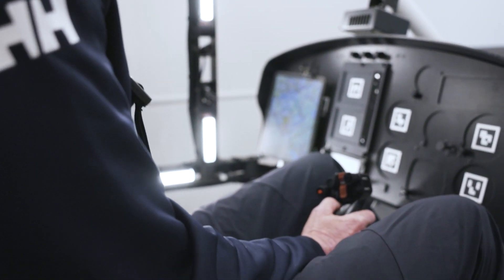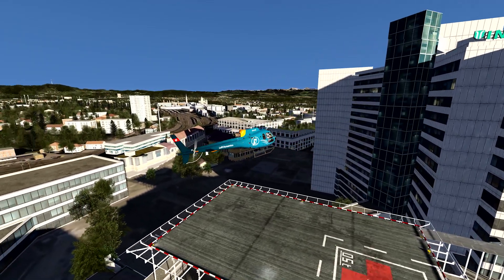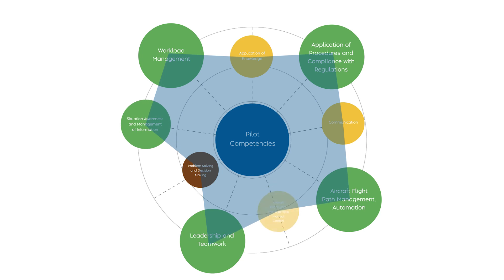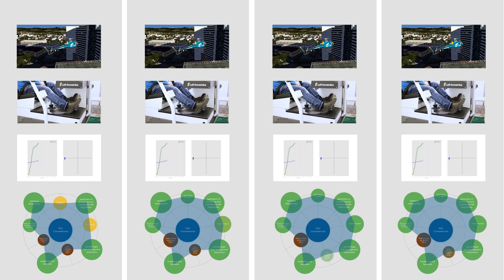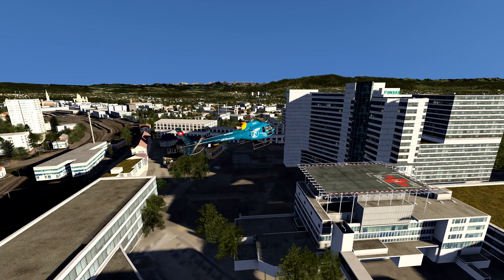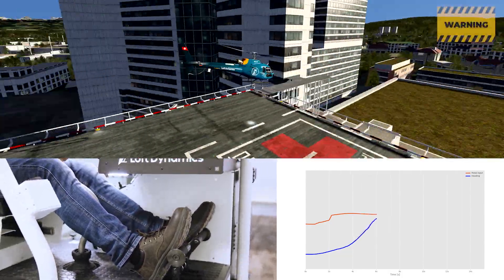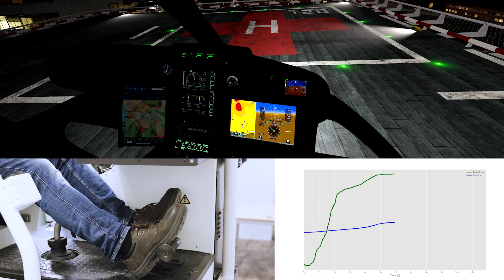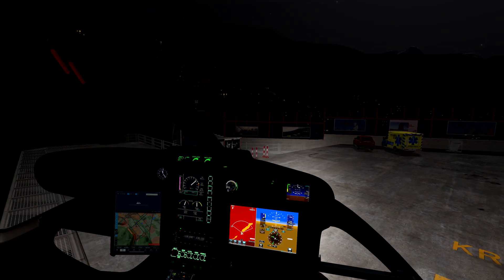Loft Dynamics' innovative unanticipated yaw EBT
Unanticipated yaw can result in a loss of yaw control when pilots do not take appropriate corrective action. Several missing competencies are implicated in these incidents, such as flight path management and situation awareness.

An uncorrected unanticipated yaw outside of ground effect often induces a vortex ring state, which can lead to serious accidents. Over the past 20 years, more than 300 loss of yaw control accidents without a detectable technical failure have occurred.